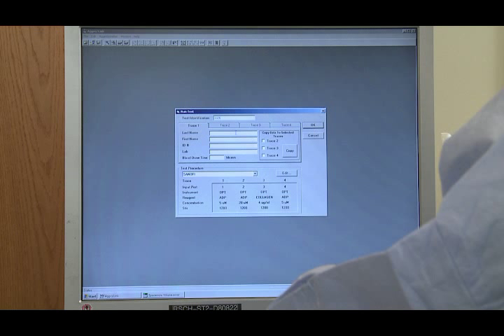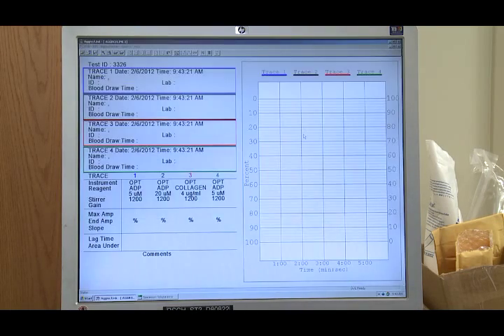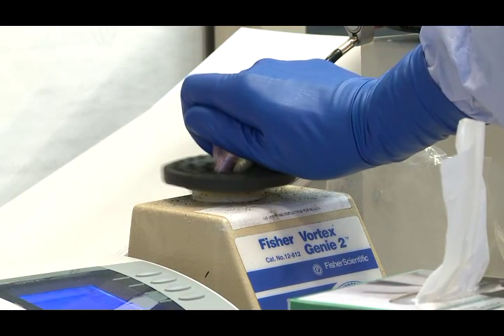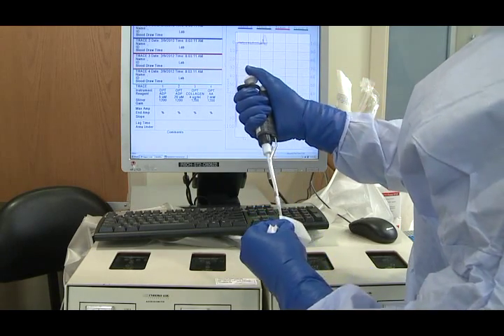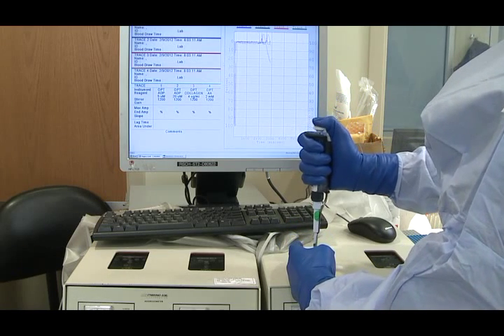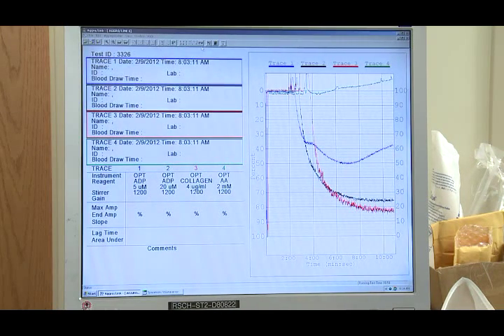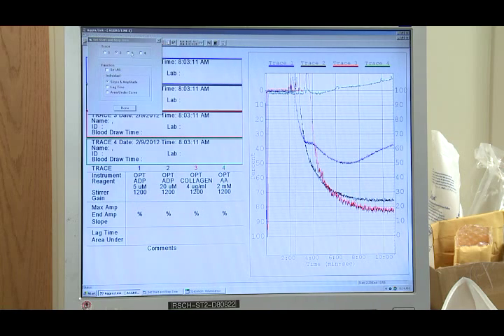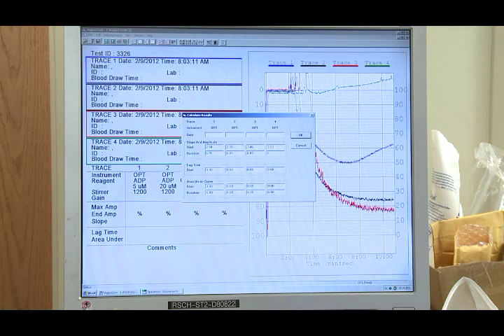Platelet Aggregation Testing Video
This is a turorial for performing light transmittance aggregation with a chron-log aggregometer.